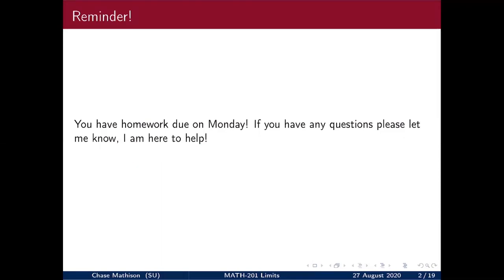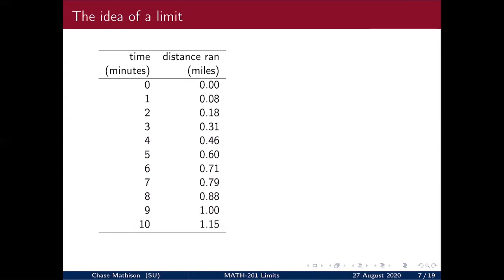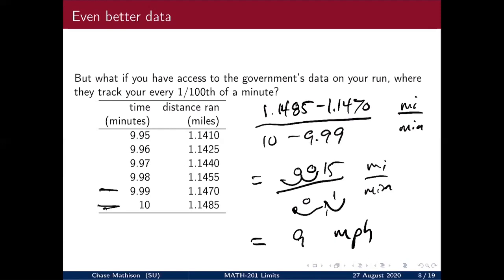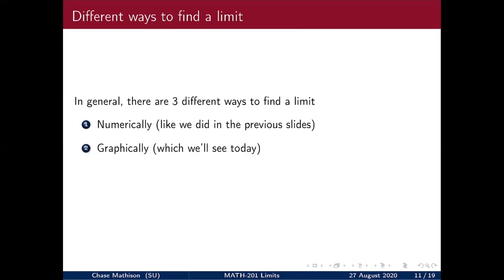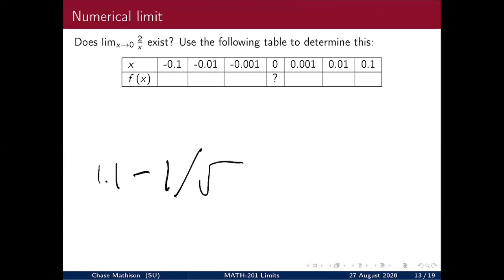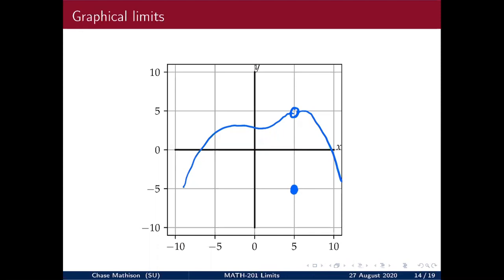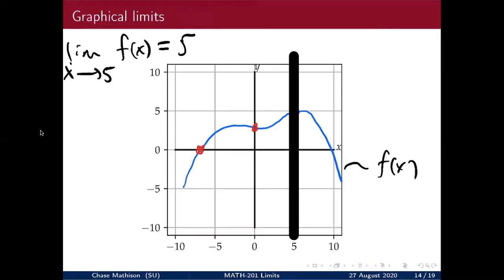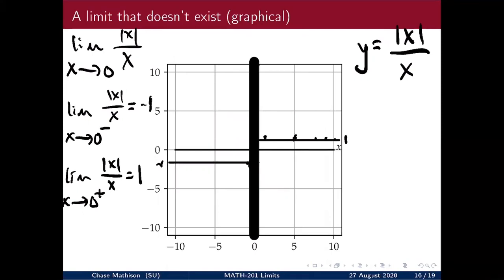Calculus: Limits - day 003